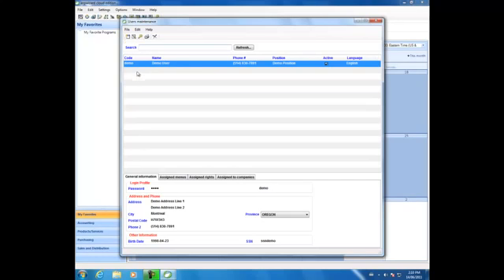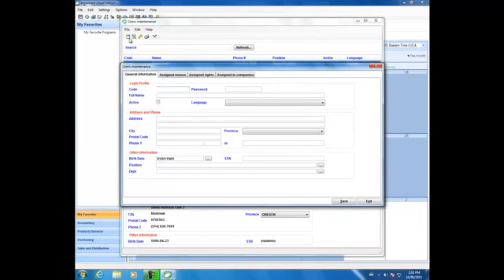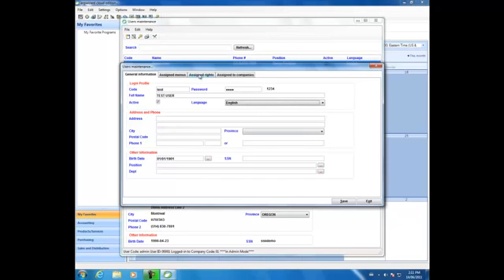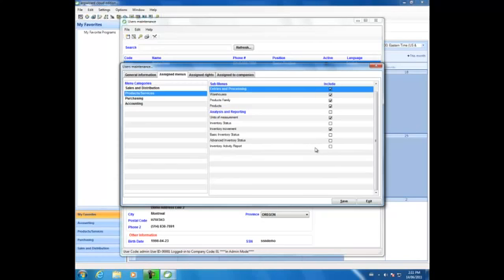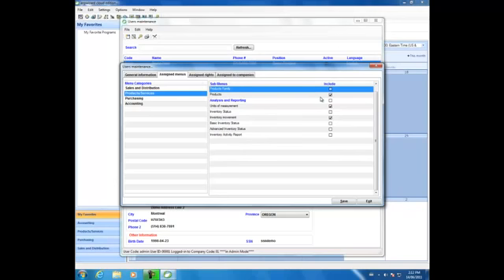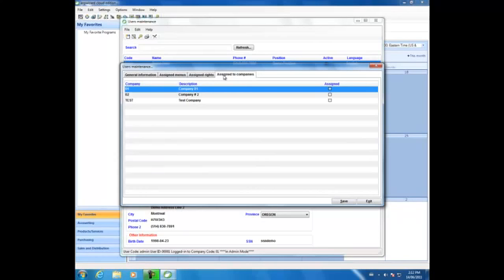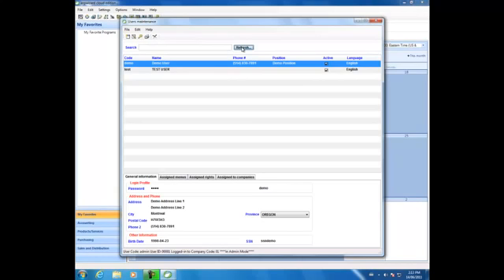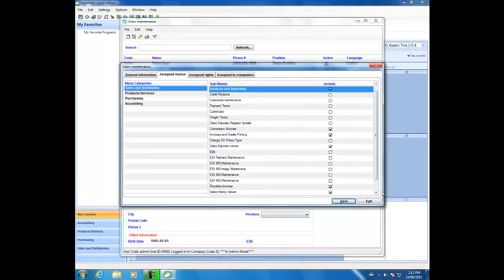erpWizard Cloud Edition - Getting Started Step 2 - Users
This video will show you how to setup users in the erpWizard Cloud Edition.

erpWizard is a fully integrated business management ERP software solution, designed for small and mid-size enterprises. It includes all necessary modules to run your business efficiently and easily.
Get integrated today!